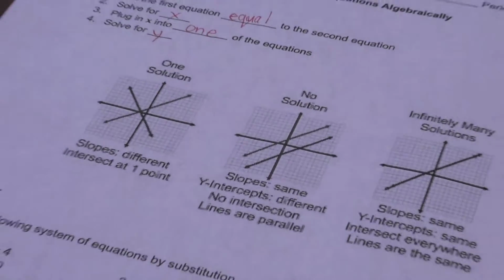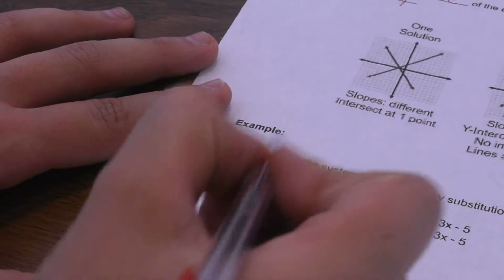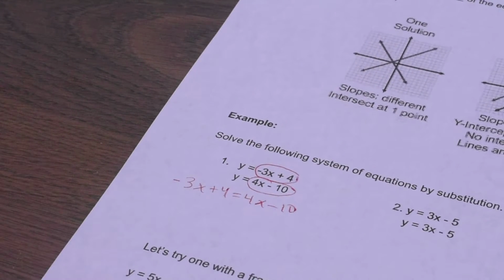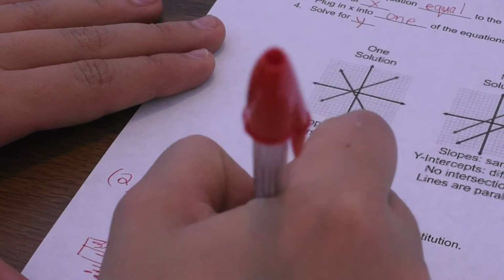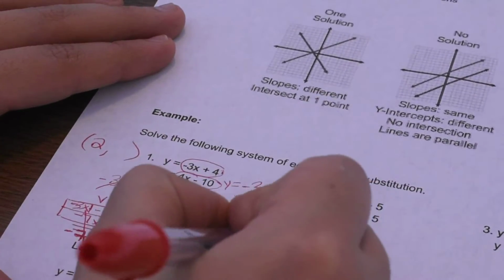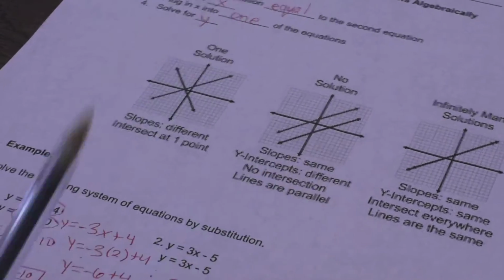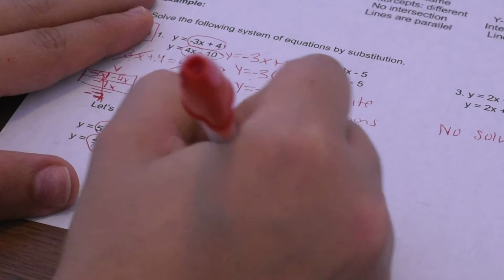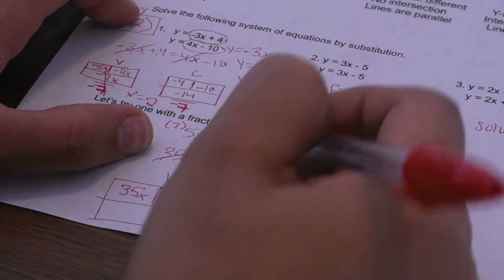Solving Systems Through Substitution